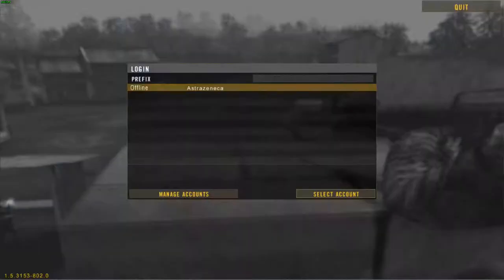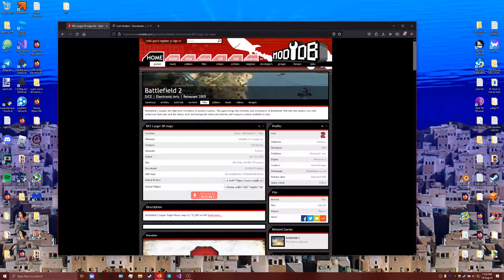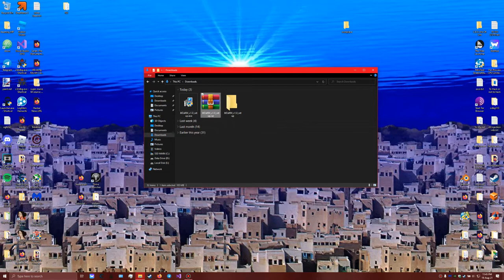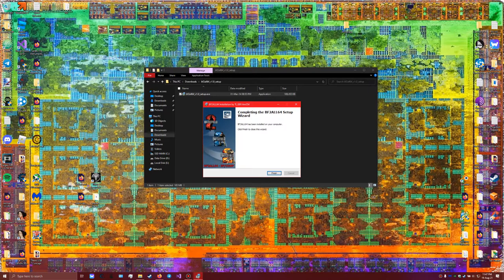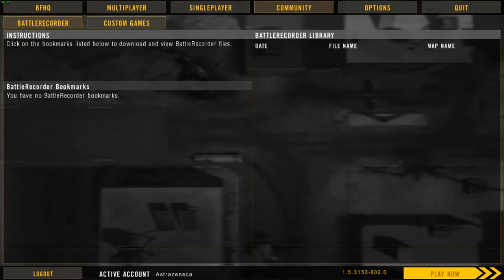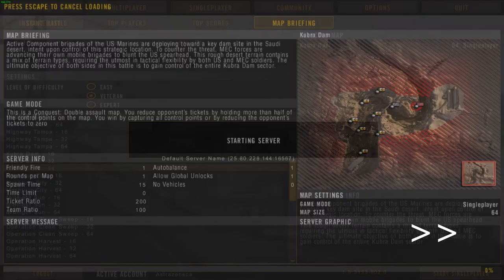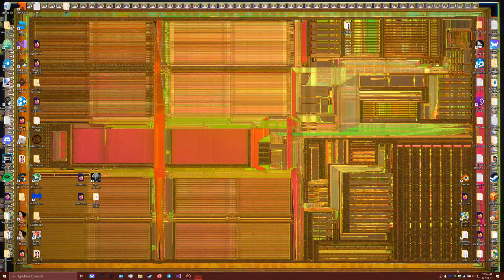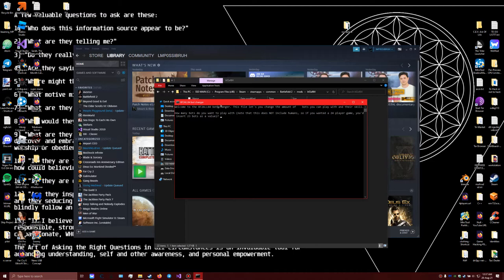How to - add bigger maps to Battlefield 2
In this video I will explain how to get bigger maps for your Battlefield 2 single player game.
This vanilla mod also adds up to 600 tickets for each team, but I will still make another video to show how to make the amount of tickets even higher.

Sorry for forgetting to show my mouse cursor in this video.

There seem to have been some installer issues but "Pablo Mallmann Fenner" in the comment section found a good solution. Thank you man, I will share it here in the description!

SOLVED grey browse path:
create folders like this: C:\Program Files (x86)\Electronic Arts\EA GAMES\Battlefield 2
Than move bf2 instaled files into the last folder
open regedit and create folders into Computer\HKEY_LOCAL_MACHINE\SOFTWARE
like this: Computer\HKEY_LOCAL_MACHINE\SOFTWARE\Electronic Arts\EA GAMES\Battlefield 2
and create the same folders into Computer\HKEY_LOCAL_MACHINE\SOFTWARE\WOW6432Node
like this: Computer\HKEY_LOCAL_MACHINE\SOFTWARE\WOW6432Node\Electronic Arts\EA GAMES\Battlefield 2
than left click on the folder "Battlefield 2", new, string value
rename this string value to "InstallDir" and put the path into value data "C:\Program Files (x86)\Electronic Arts\EA GAMES\Battlefield 2" (do the same in both regedit folders "Battlefield 2")
now run bf2all64 and install